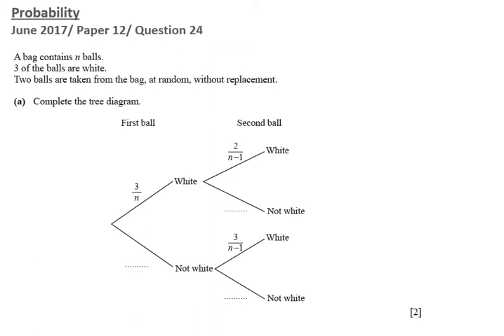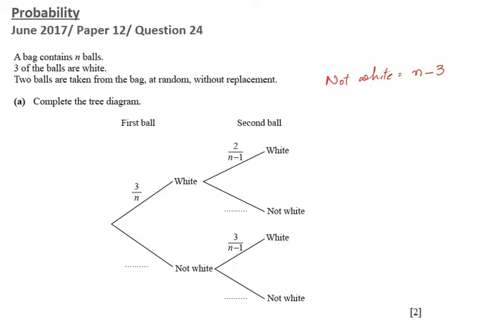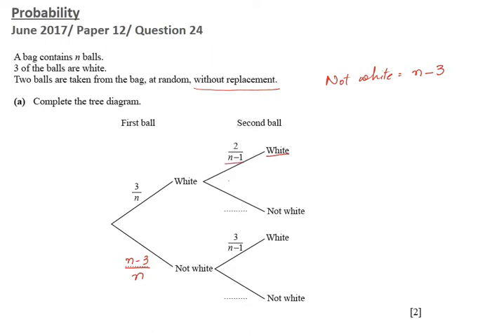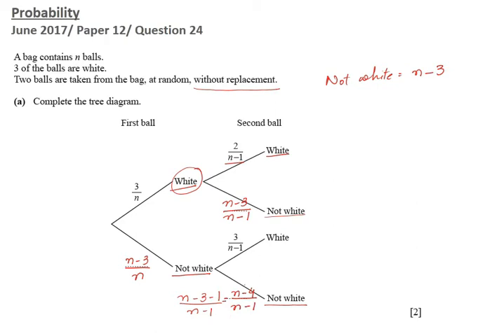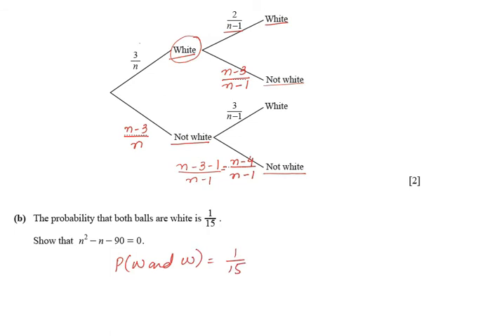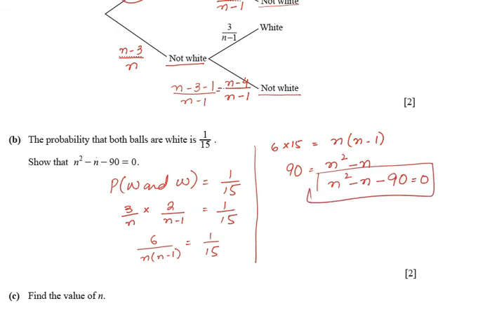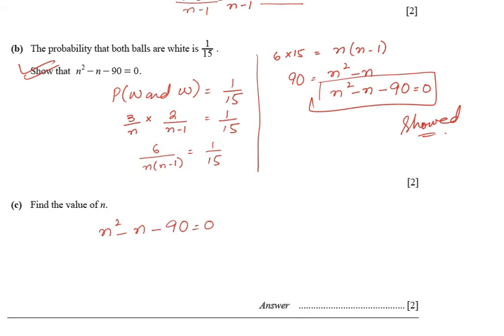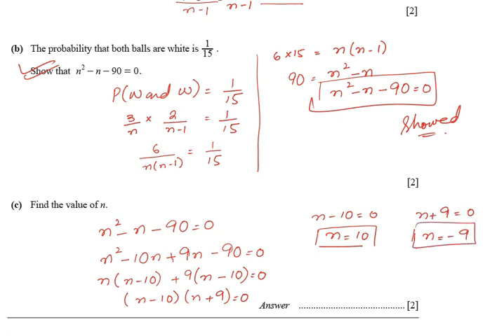Probability (Past Paper Question from June 2017/ Paper 12/ Question 24)